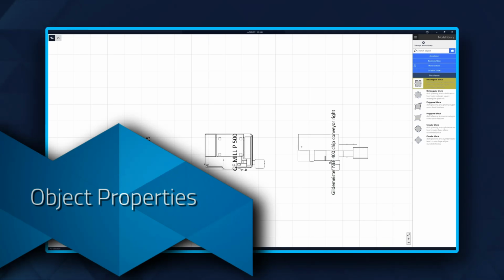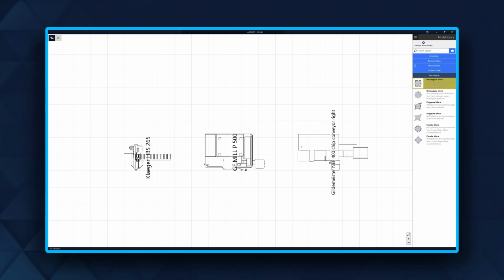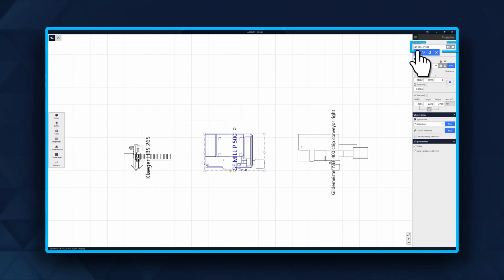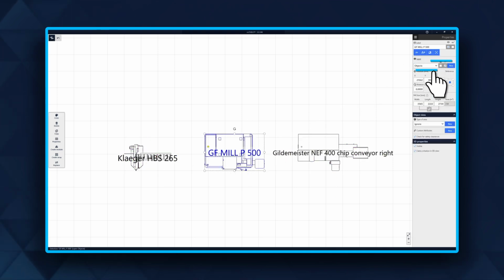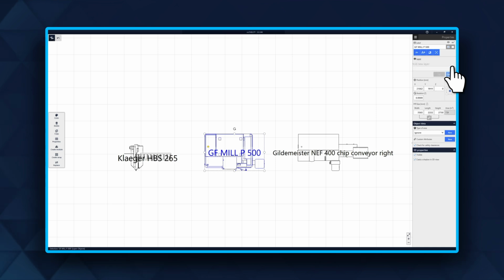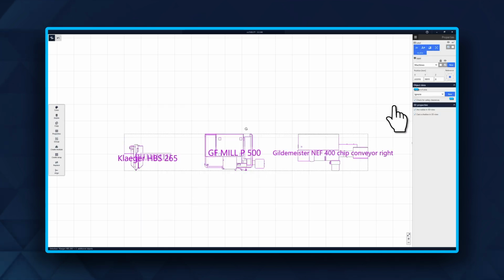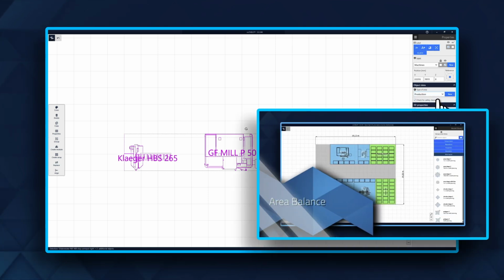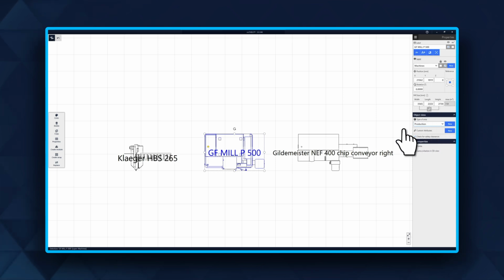nA visTABLE®tutorial: Object Properties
In this video, you’ll learn about the requirements for object properties in visTABLE® and how to use them effectively.

You’ll understand the role of naming, layer assignment, area type, and why these properties are essential for clean and efficient planning.

Topics covered in this video:
- Meaning and structure of object properties
- Key attributes: name, layer, area type

With this knowledge, you’ll ensure that your layout data in visTABLE® is correctly structured and ready for efficient further processing.